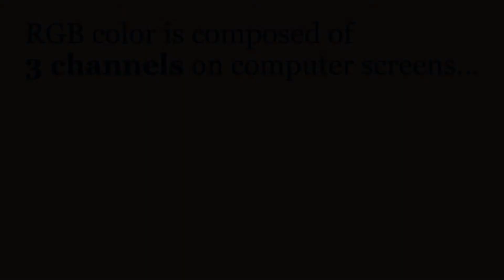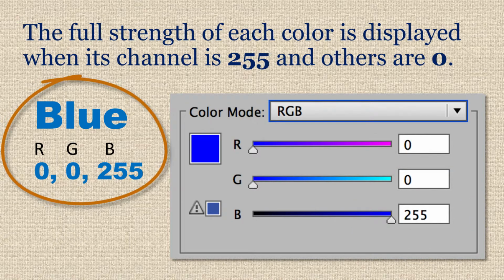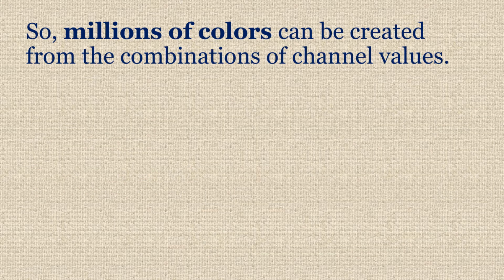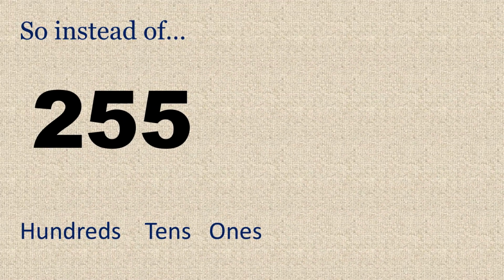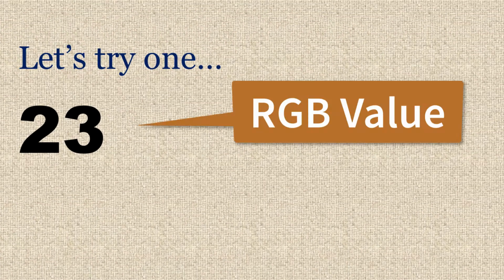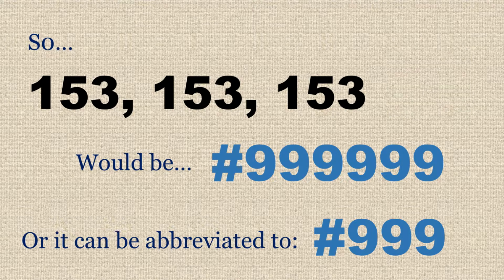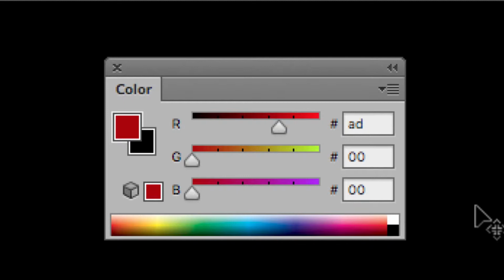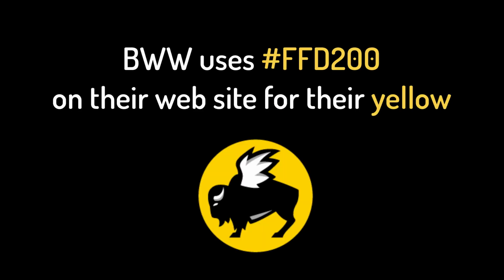RGB Hex Colors Explained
Overview of RGB color & Hex (Hexadecimal Number System) for CS & Web Students.

Slightly updated from previous homawccc channel version which received a fair amount of views.

Table of Contents:

01:03 - They are called:Additive colorsbecause the colors combine to form whiteThey do not mix together like inks or paintwhich are… subtractive colorswhere you subtract colors to get to white
02:16 - The full strength of each color is displayed when its channel is 255 and others are 0.
02:27 - When all sliders are 0, the result is black.
02:44 - When all sliders are 255, the result is white.
03:50 - So, millions of colors can be created from the combinations of channel values.
04:10 - But web uses a hexadecimal system to display numbers from 0-255.
05:05 - Instead of… 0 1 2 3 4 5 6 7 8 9a base 10 system – that we normally use.
06:12 - So, in the case of…
06:52 - So, in the case of…
07:50 - Let’s try another one…
08:33 - S0…